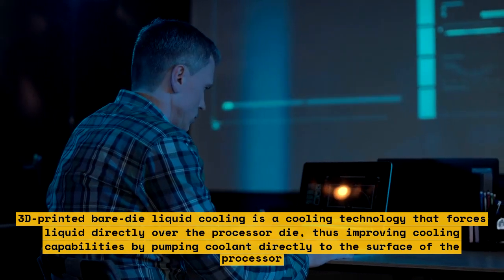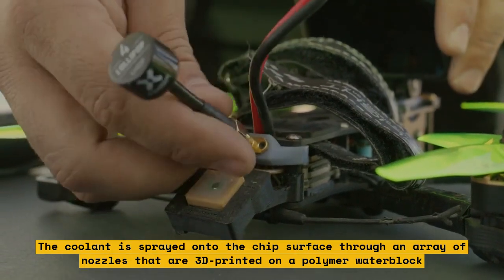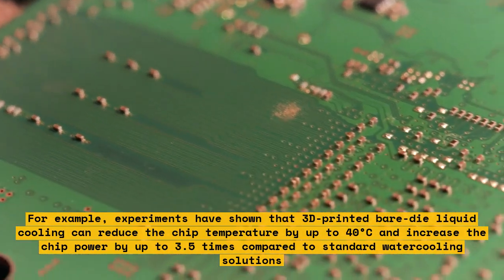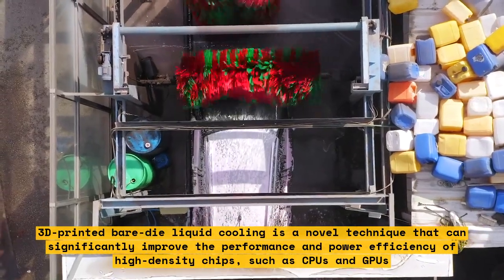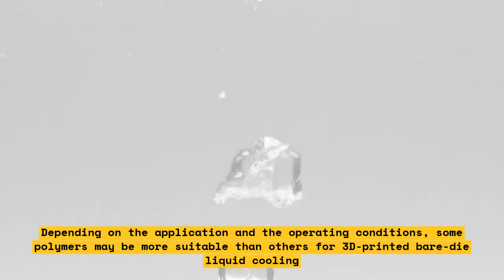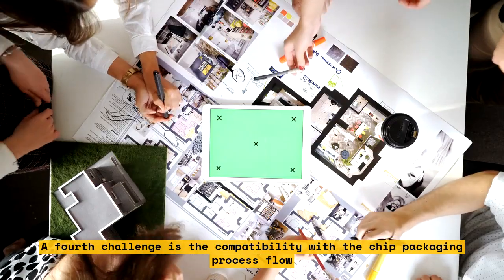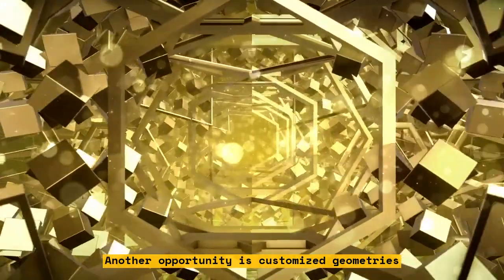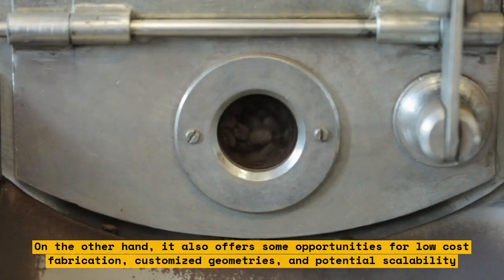How 3D-Printed Liquid Chip Coolers Can Boost Performance by 3.5X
3D-Printed Liquid Chip Coolers can boost performance by up to 3.5X over the kinds of solution we see in the best CPU coolers today. This prototype waterblock enables higher performance and more efficient cooling for dense processors like CPUs and GPUs.